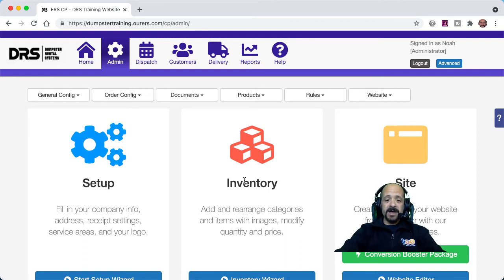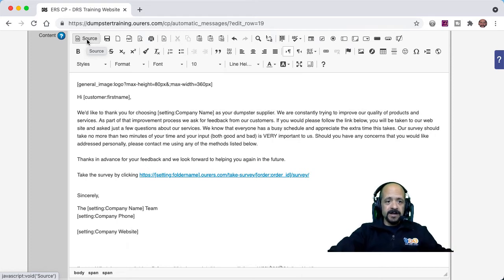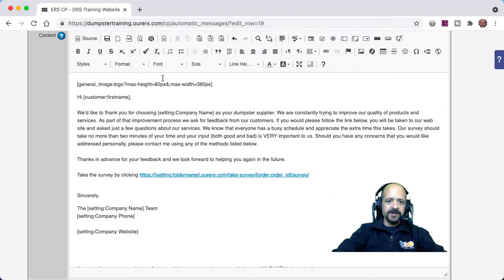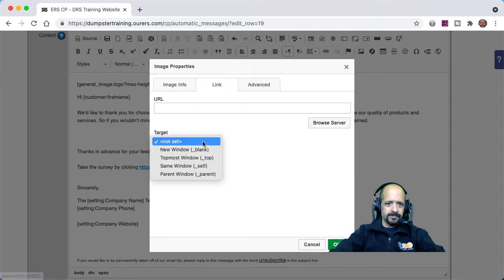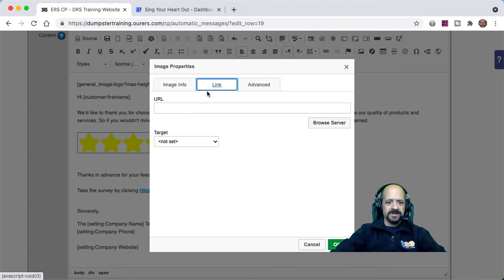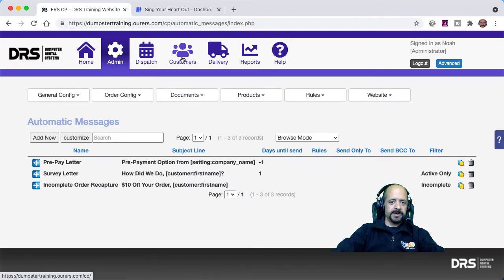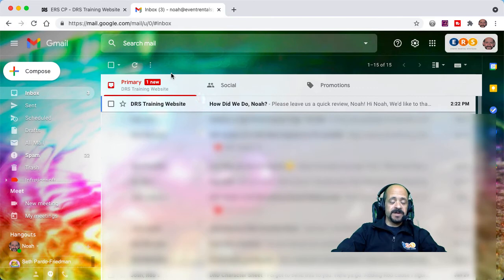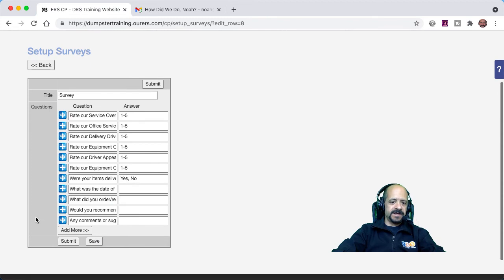How to Get More Google Reviews with Automated Emails | Rolloff Dumpster Rental Software | DRS